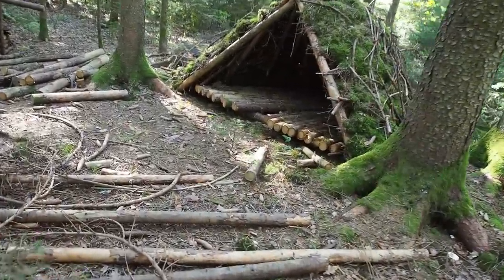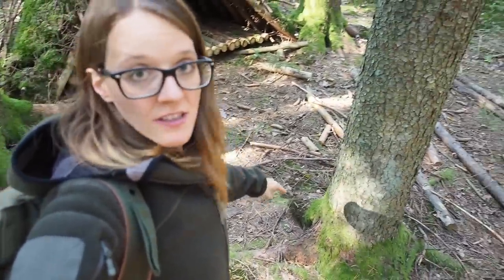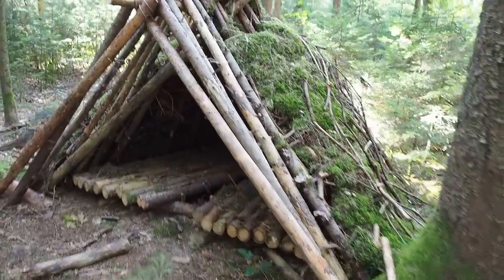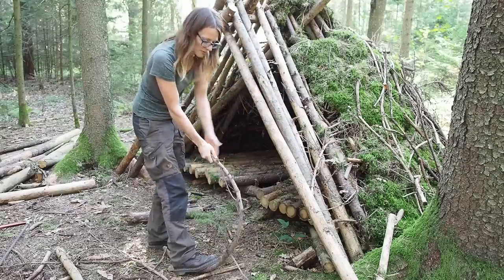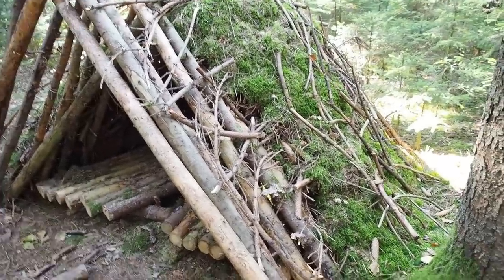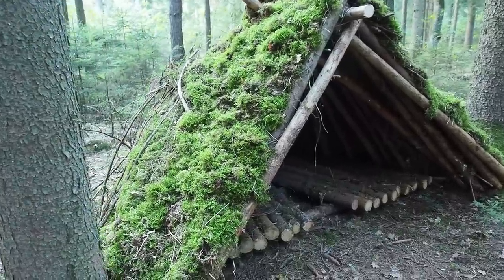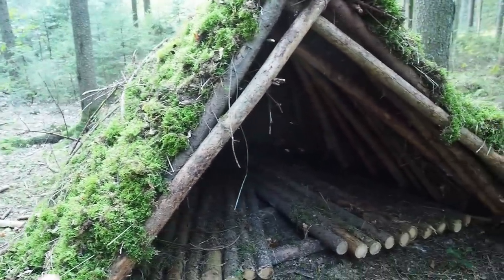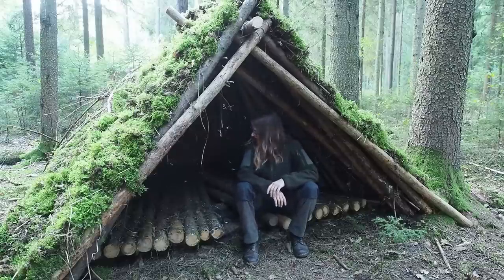Building A Bushcraft Shelter in the Woods